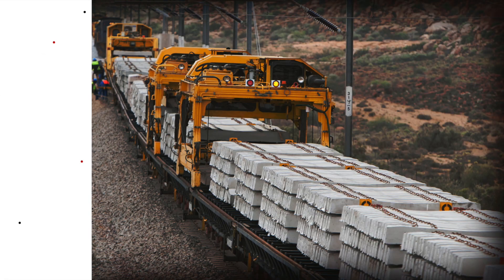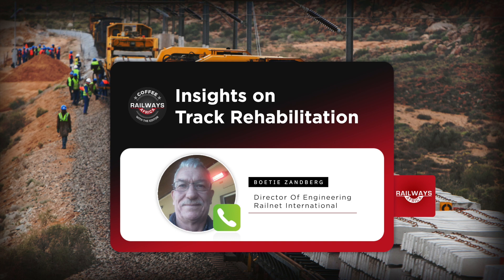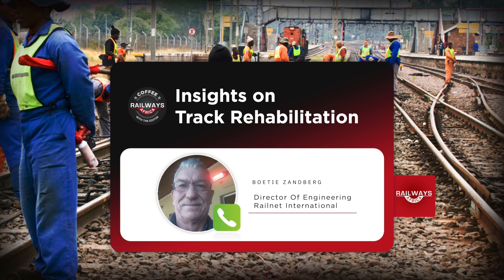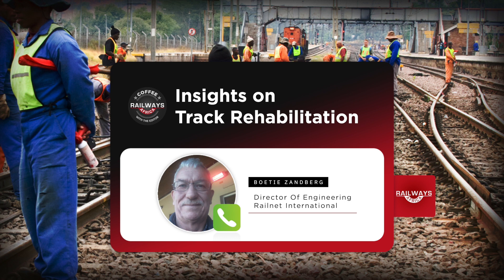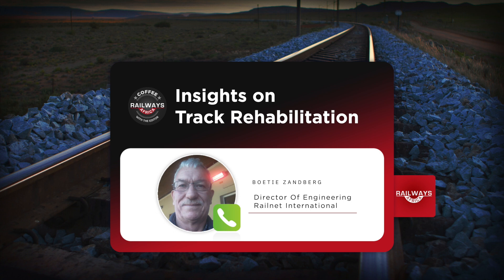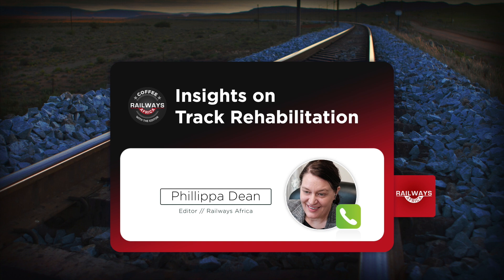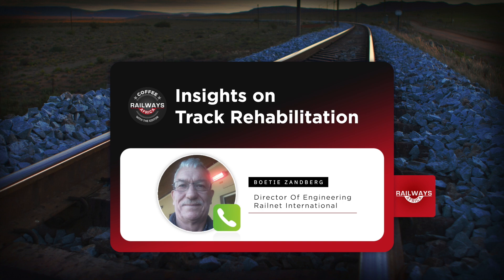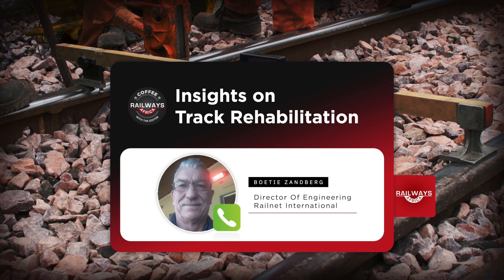Insights on Track Rehabilitation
Boetie Zandberg, South African born, has been involved in the rail industry for the last 46 years and is the director of engineering with Railnet International group. Our Coffee with the Editor, in this episode we focus on track rehabilitation.

There are a number of track rehabilitation projects in Africa either in progress or on the cards. Boetie explains some of the process and things to take into consideration when looking at rehabilitation in order to maximise the lifecycle return on this type of infrastructure.